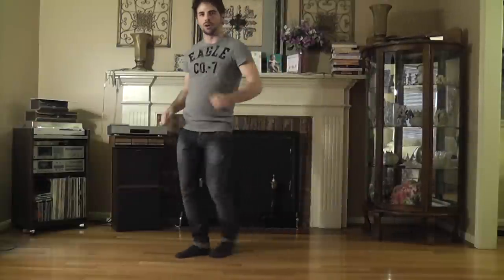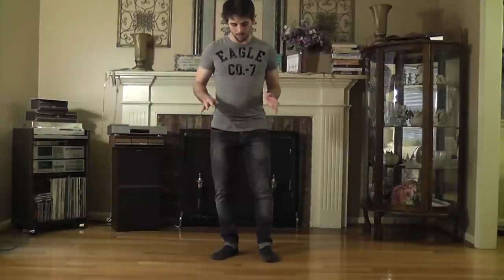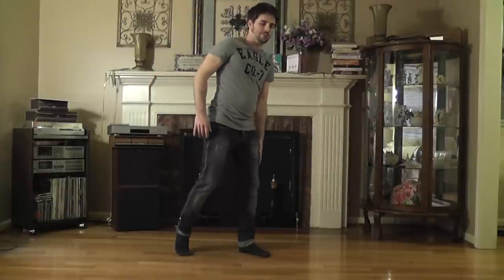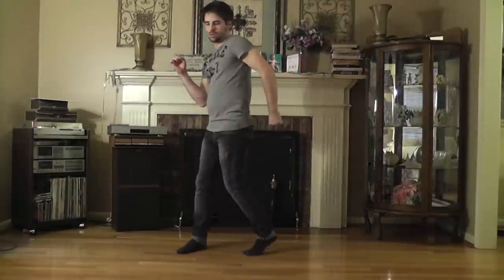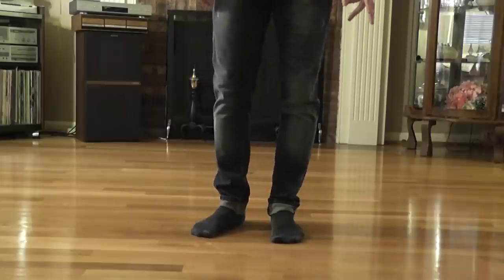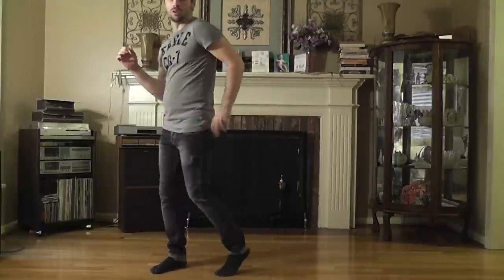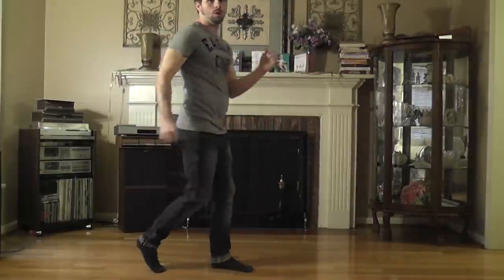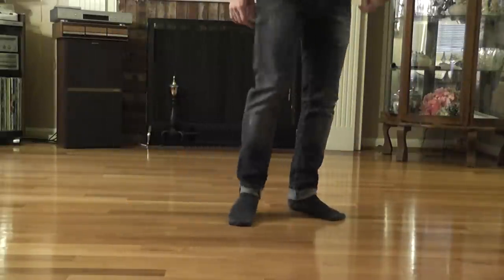How to do the Skate dance 60's sixties dances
I teach all you cool cats out there how to do the Skate dance! Check out my youtube for more dances you want to learn!